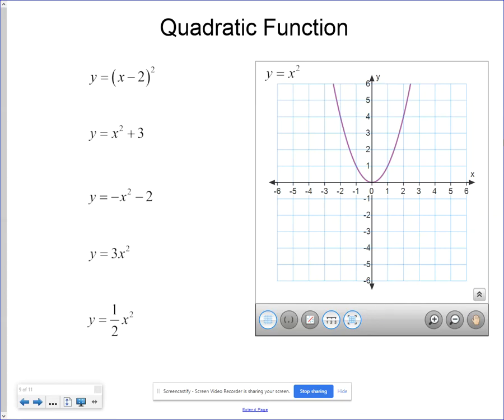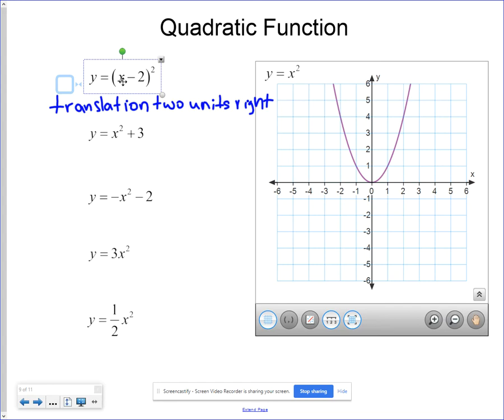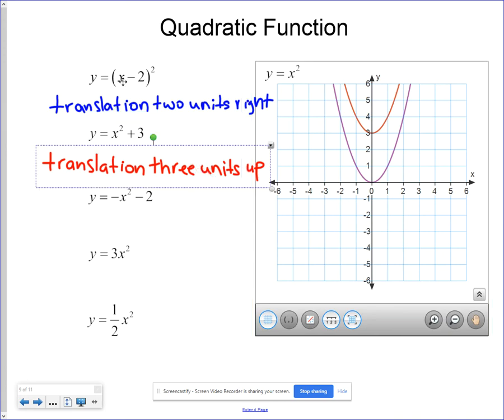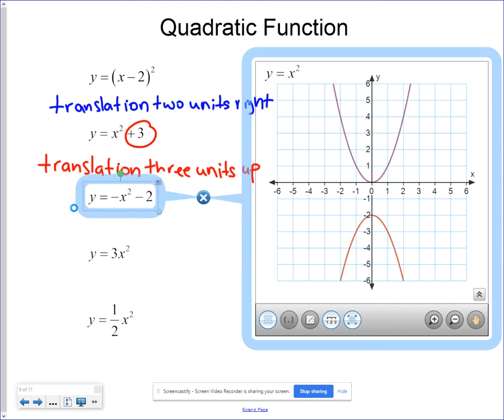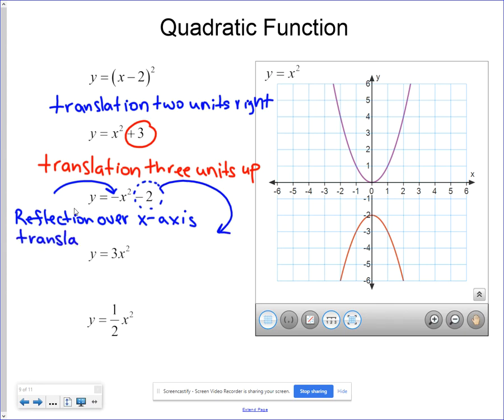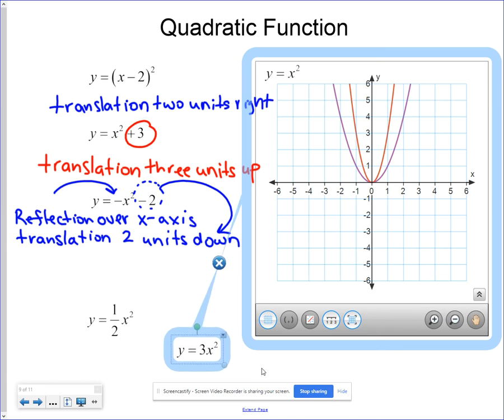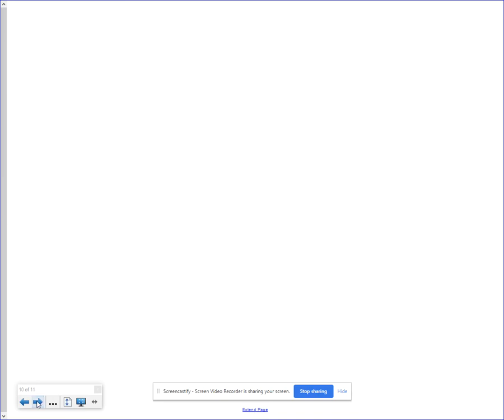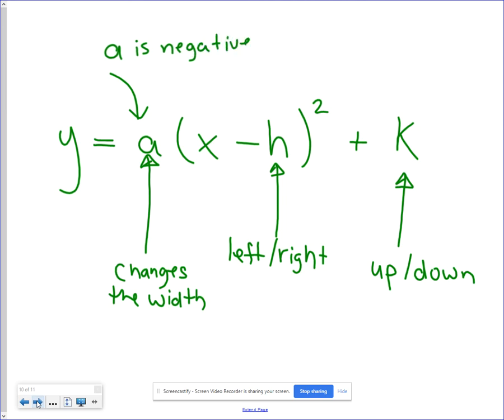Parent Functions Day 2